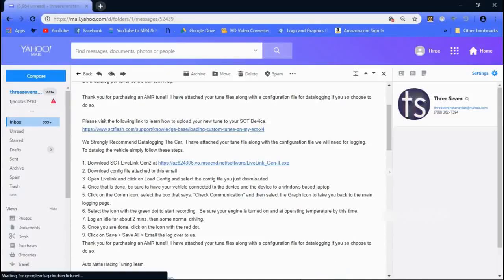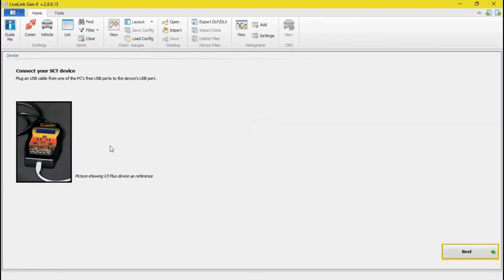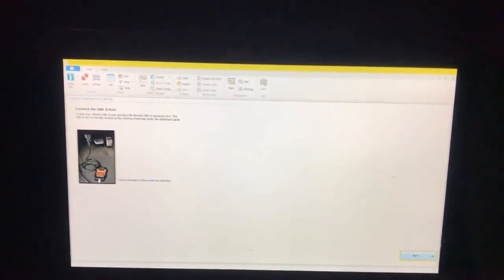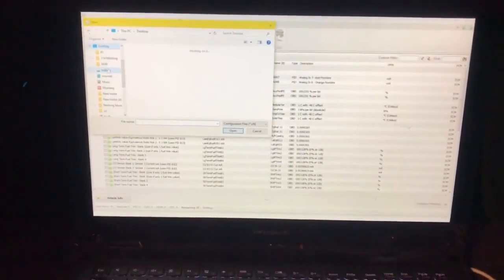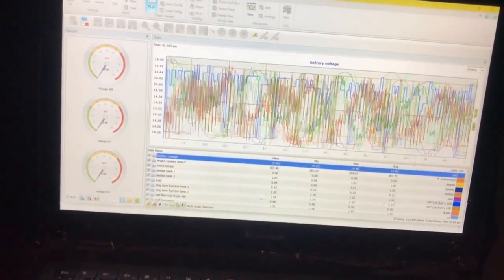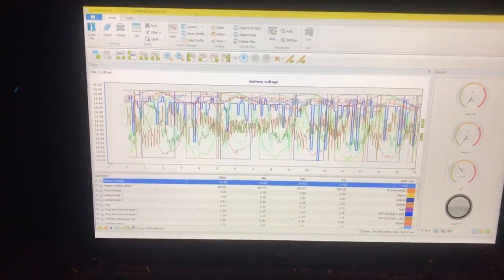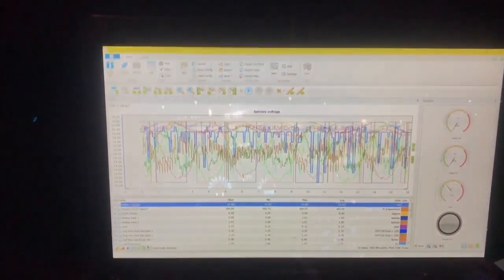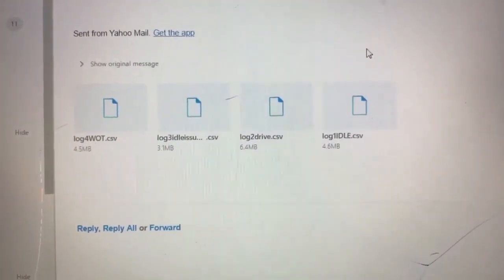How to Datalog w/ LIVELINK GEN for your Tuner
Datalogging is the process of capturing your cars vitals in a way that your tuner or a tuner can read them and make changes to have your car run healthier and produce more power. Sometimes it can be a bit complicated and the best advice can always be gotten from your tuner themselves. Each tuner may have a different process of how they want you to datalog so be sure to follow their instructions precisely.

If your tuner doesn't send you a configuration file, they may ask you to set the PID's manually.

I recorded this video last summer and never wanted to upload it. Its been downloaded re edited and re uploaded so sorry about the diminished quality of the video.

In this video i explain how to go through the datalogging process that is recommended when you purchase an Auto Mafia Racing tune.

Mount that i use for the SCT X4